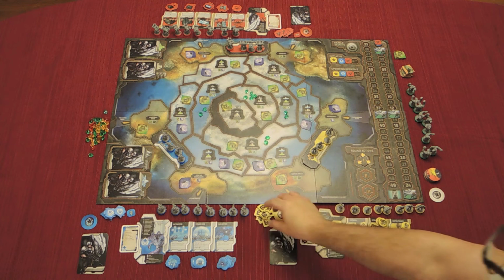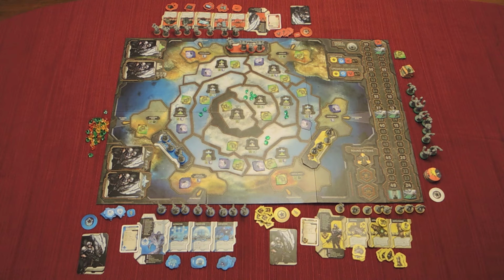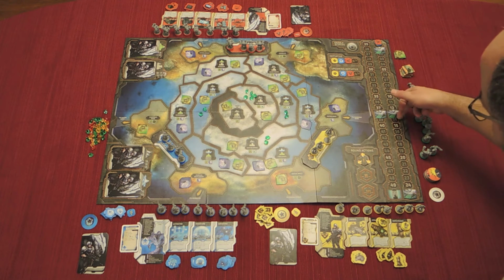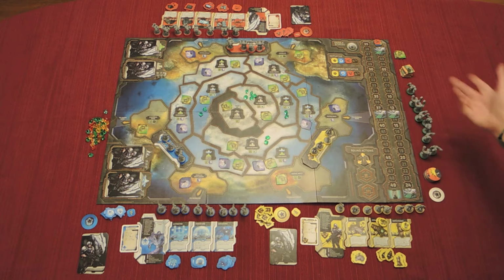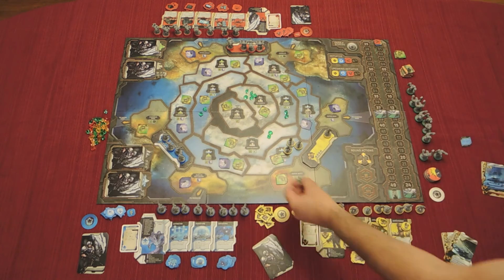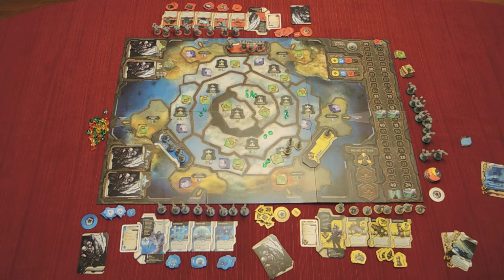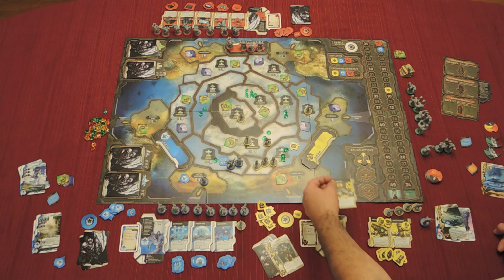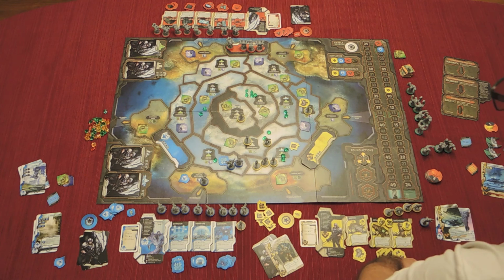CRY HAVOC Board Game Quick Walkthrough w/ Doron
A great card driven area control war game between 4 factions. Plays well at any player count. How well can you strategy be with limited number of actions, to be exact, no more than 15 actions.

Oh, have I mentioned this is an instant favorite guaranteed a place in my top 10 games of all time!